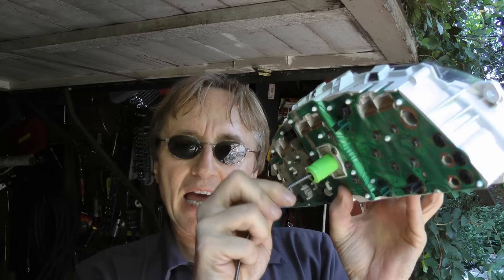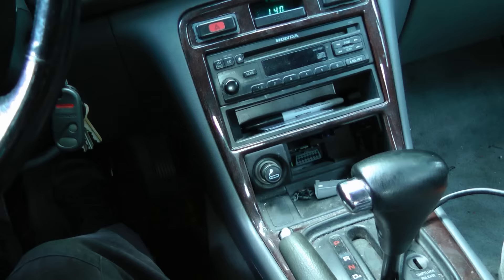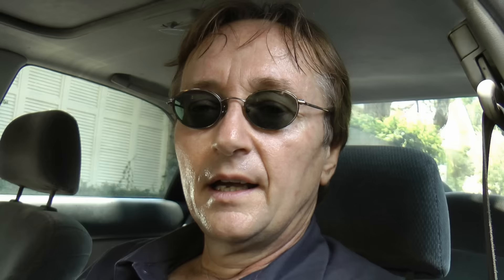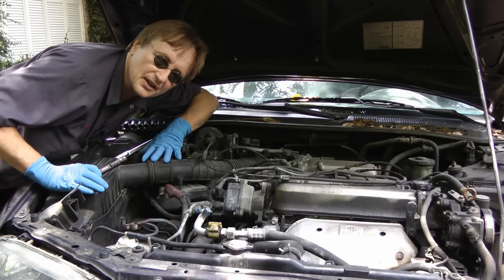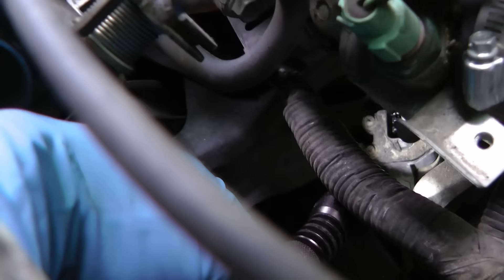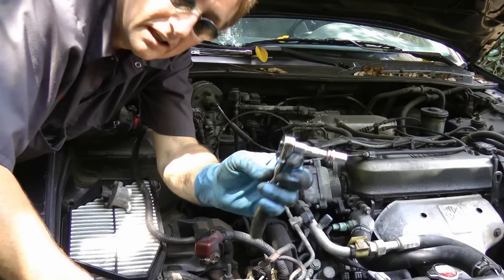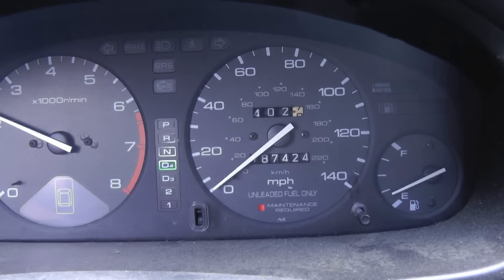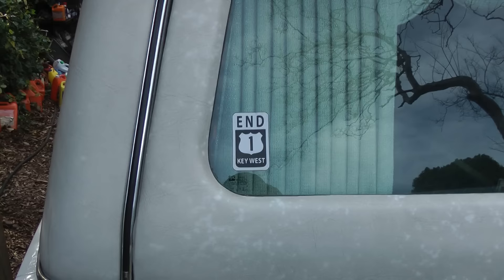How to Fix a Speedometer Gauge in Your Car (Speed Sensor)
Speedometer not working. How to fix a speedometer gauge in your car DIY with Scotty Kilmer. How to replace speed sensor. How to fix speedometer problems in your car by replacing the speed sensor. Speed sensor location, inspection, removal and repair. DIY car repair with Scotty Kilmer, an auto mechanic for the last 44 years.

⬇️Things I used in this video:
1. Actron Scan Tool
2. Screwdriver set
3. Ratchet and socket set
4. Mechanic’s Tool Set
5. Disposable Gloves
6. Common Sense
7. Full HD Camera
8. My computer for editing / uploading
9. Video editing software
10. Thumbnail software